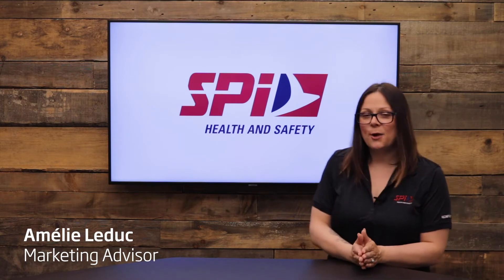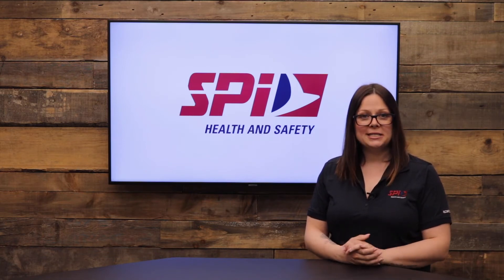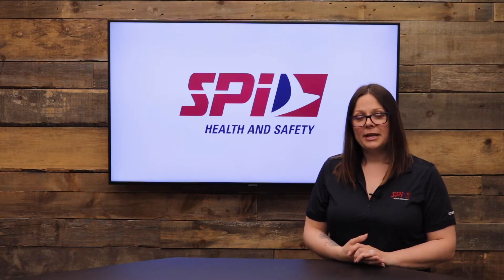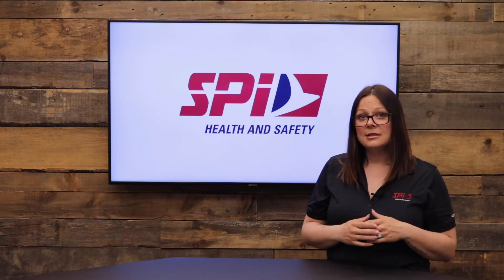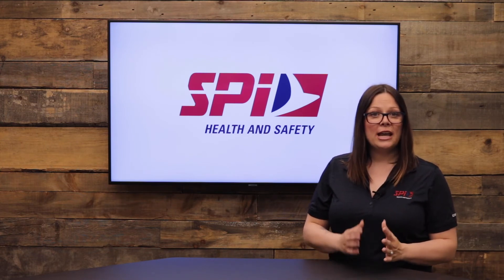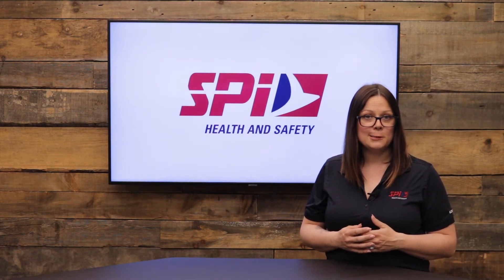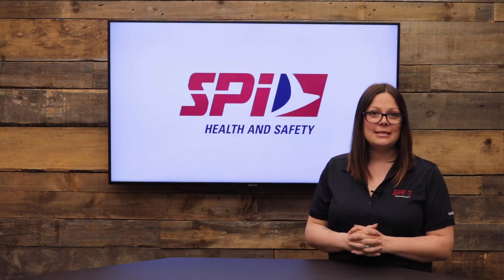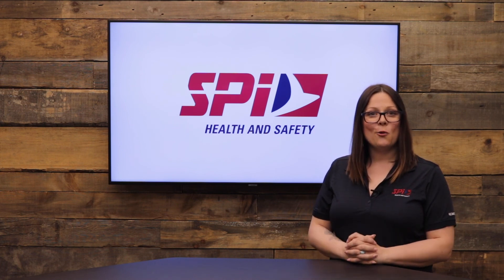Find the right protective eyewear for your needs with 3M | SPI Health and Saftey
Are you finding it hard to choose your next pair safety glasses? There are so much variety to choose from. How to pick between all these features?

We'll look into 5 safety glasses to point out the features that will work for you.

Resources